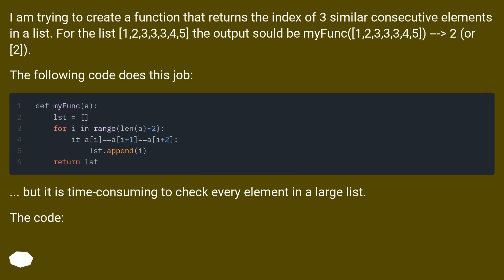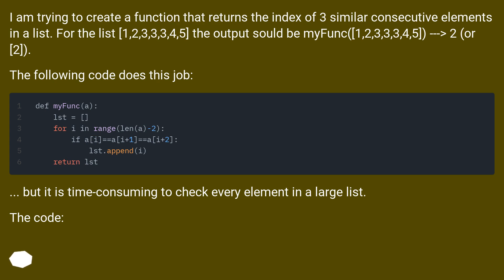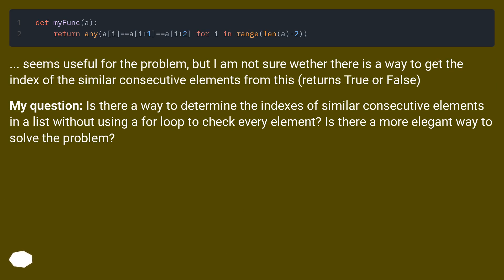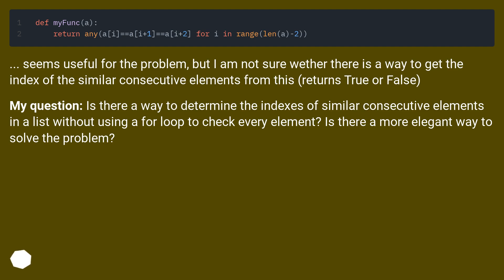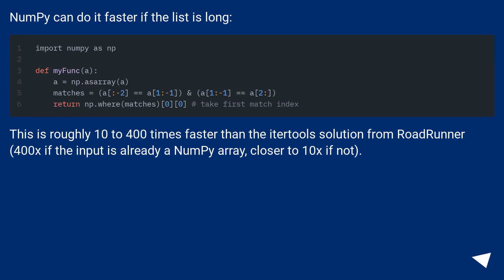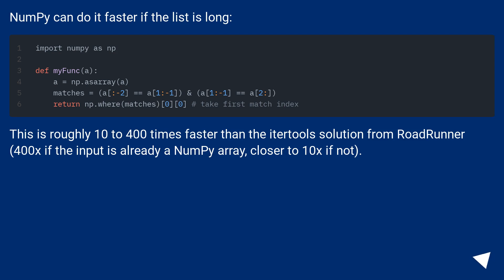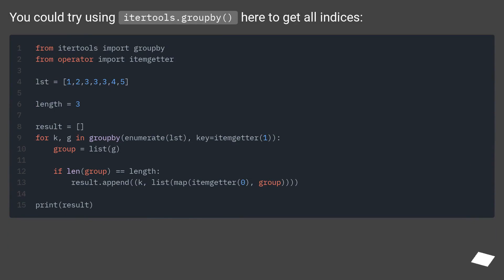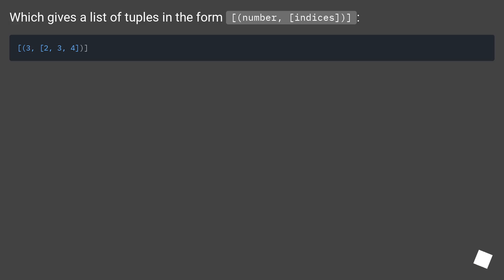Getting the index of similar consecutive elements in list (Python3)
Chapters
00:00 Question
01:20 Accepted answer (Score 1)
01:40 Answer 2 (Score 1)
02:07 Answer 3 (Score 1)
02:39 Thank you